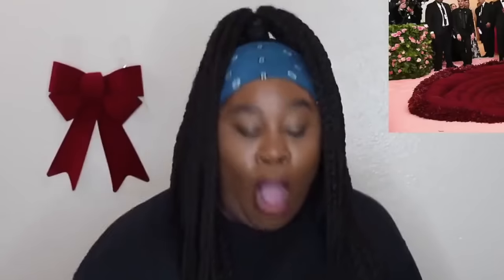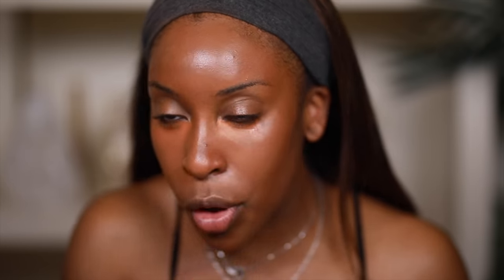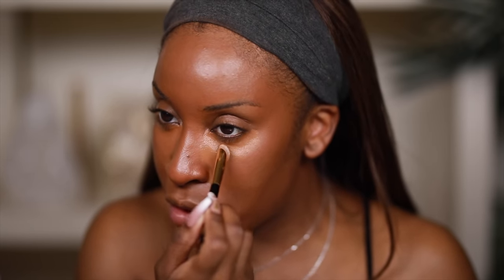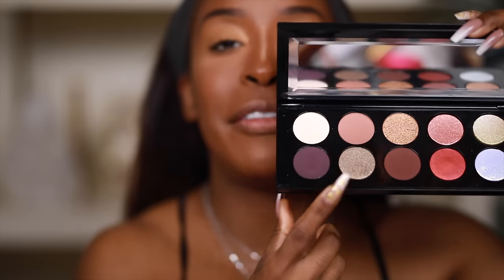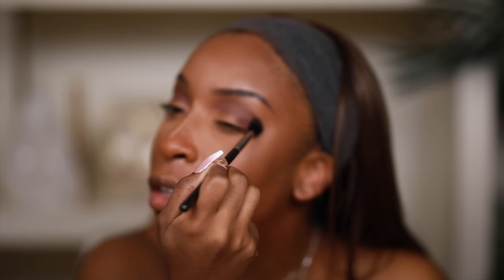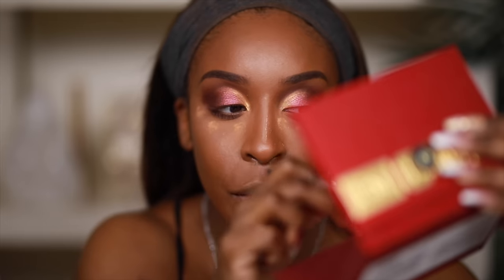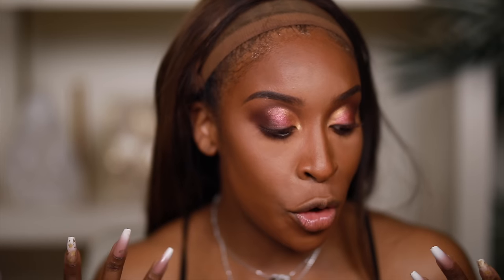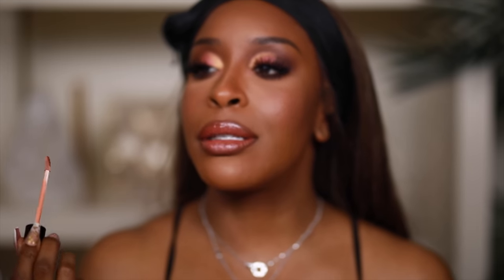Imagine Not Stanning Pat McGrath...COULDN'T BE ME! Full Face of Pat McGrath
Thank you Pat McGrath for sponsoring yet another video! under eye powder concealer brush

Hi boos! Today is a video featuring a FULL FACE of Pat McGrath Labs makeup. This is one of my favorite makeup brands and I'll be featuring both pros and cons of some of my favorite products from the brand Enjoy!

Phil 4:13